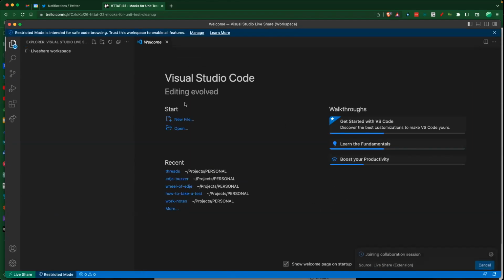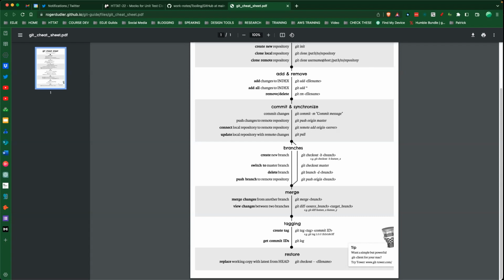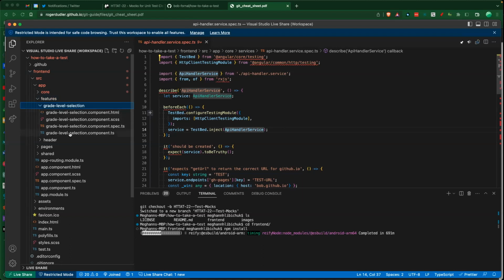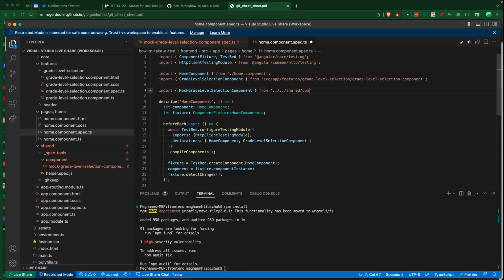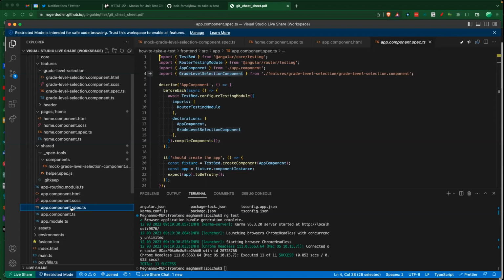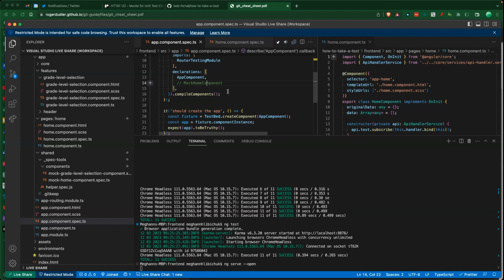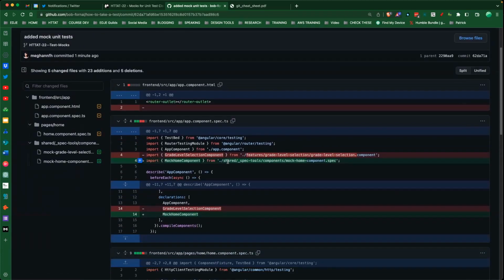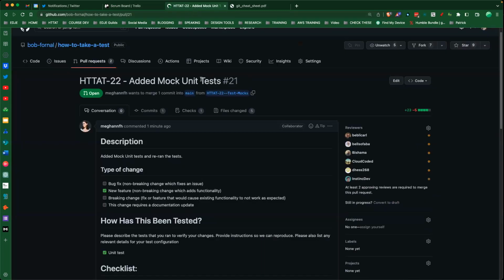Pairing Session (HTTAT-22)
Pairing Session (HTTAT-22) ... Mocking components for Unit Test Isolation!

00:00 - Introduction
00:24 - Live Share
02:13 - Finding the Git Cheatsheet
07:57 - Clone as Contributor rather than using a Fork
10:14 - Live Share
12:01 - Looking at Tests
14:46 - Creating Mock Component
17:57 - Adding Mock Component to Test
23:09 - Creating second Mock Component
25:35 - Adding Mock Component to Test
26:17 - Testing the Mocks
33:37 - Commit and Open Pull Request
40:36 - Updating the Card